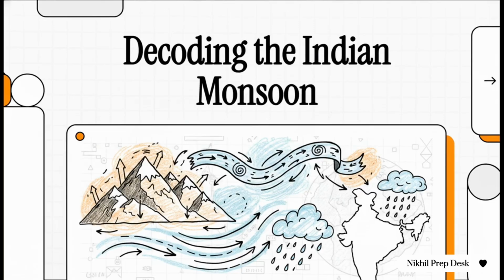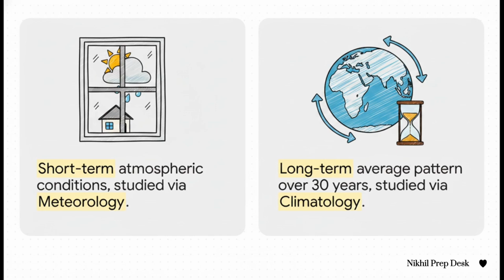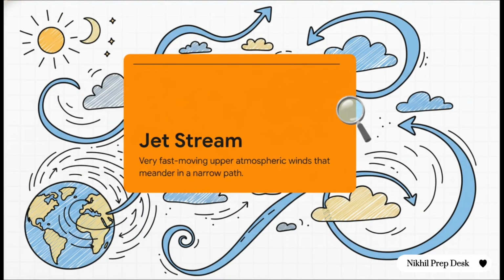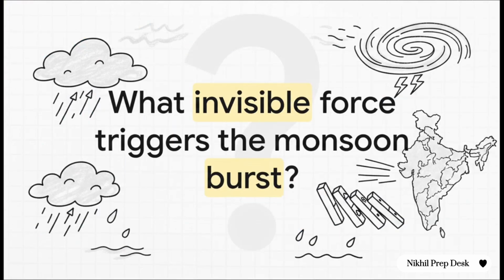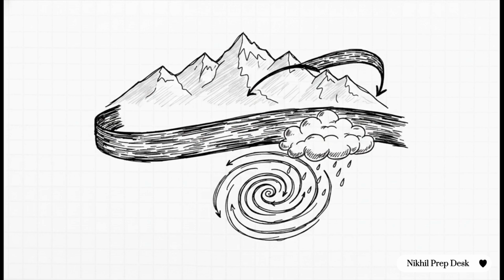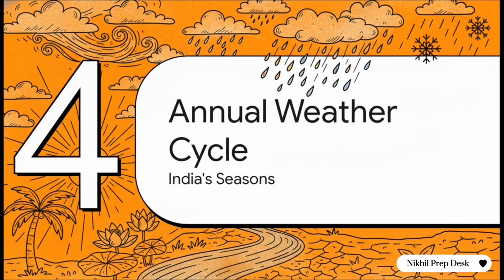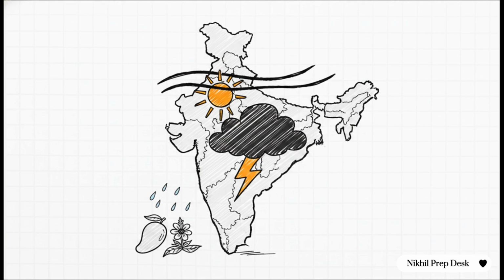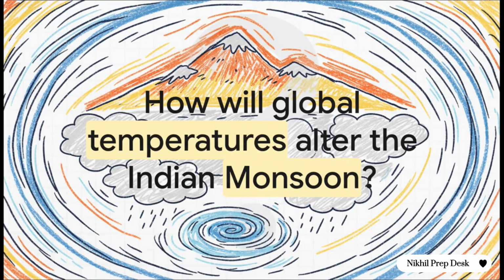The Science Behind India’s Monsoon (Why It’s So Unpredictable)upsc agriculture Nikhil prep desk